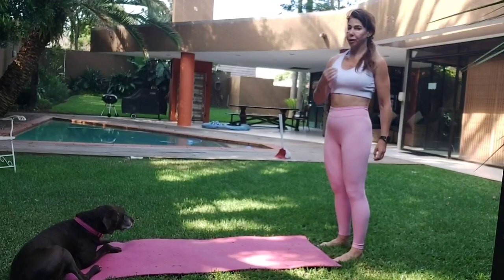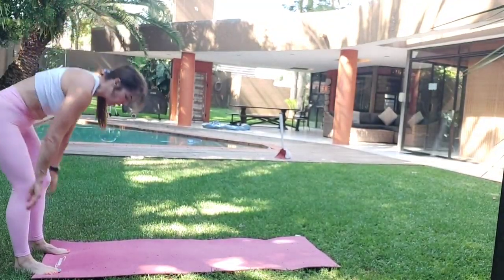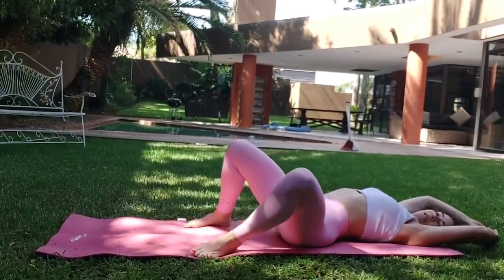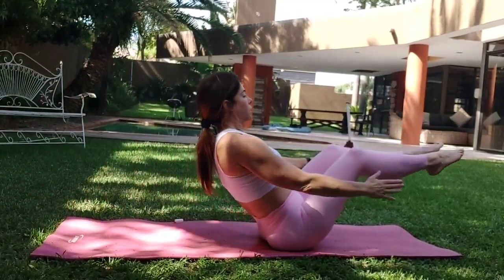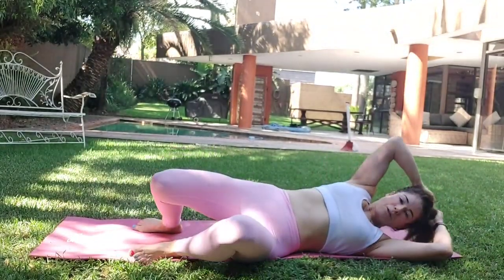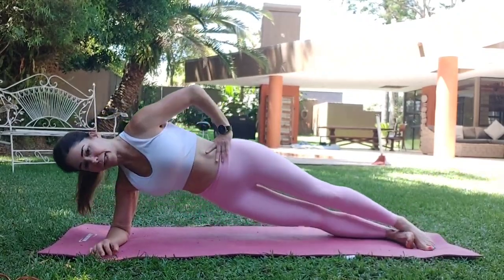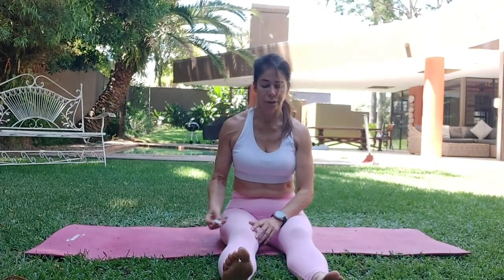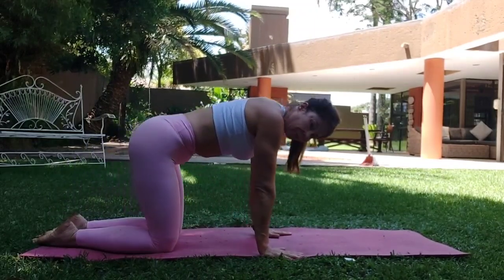a fun class for the new year @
starting off the year with a core & upper body strength workout for the body & a leeetle cardio